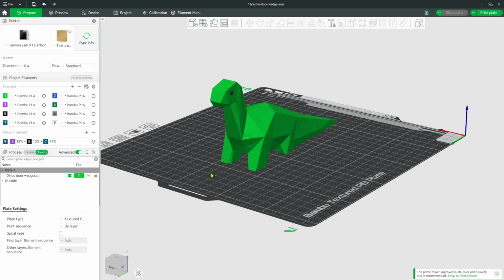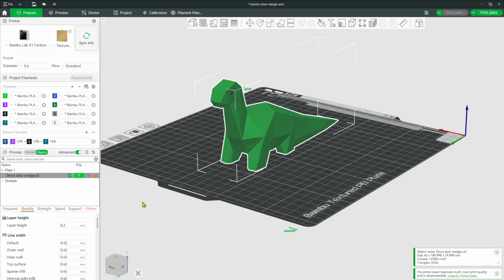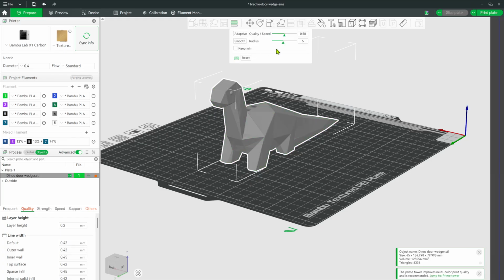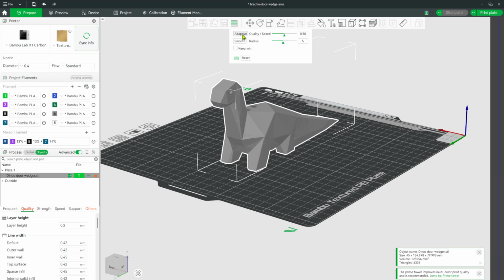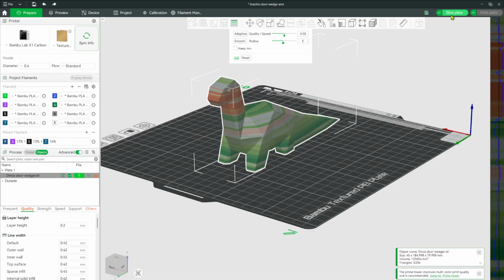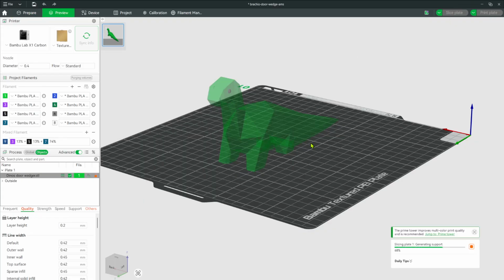How To ENABLE VARIABLE LAYER HEIGHT Bambu Studio (QUICK & EASY) 2026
In this video, I'll show you how to enable variable layer height in bambu studio. This is a full guide on how to adjust and optimize layer heights for your 3D prints using bambu studio in 2026. In case you've been trying to set variable layer heights for better print quality, this is the video you need to see! 🎥✨🖨️📏